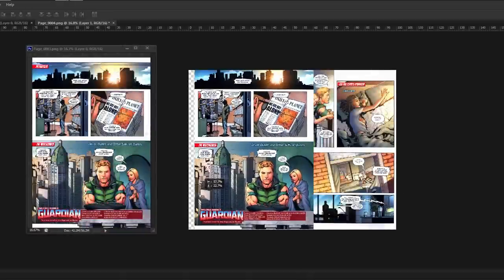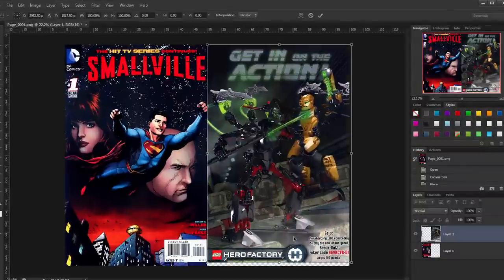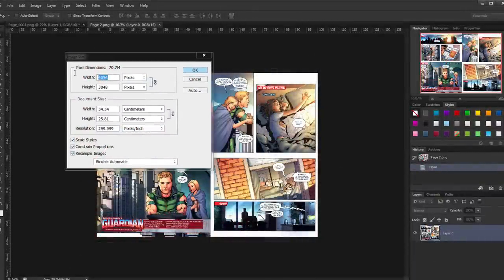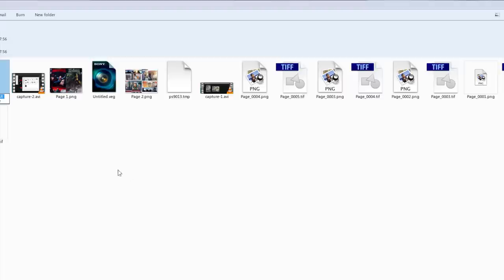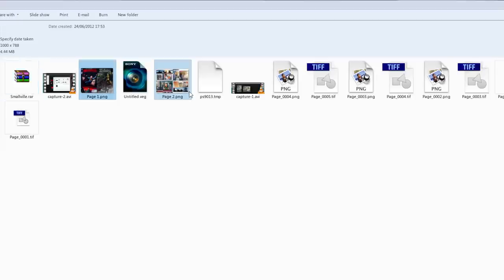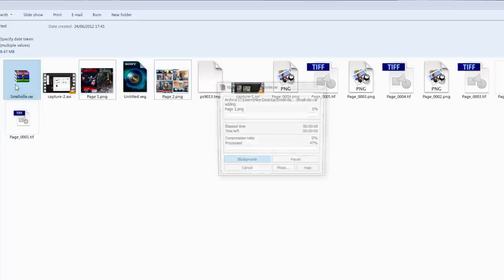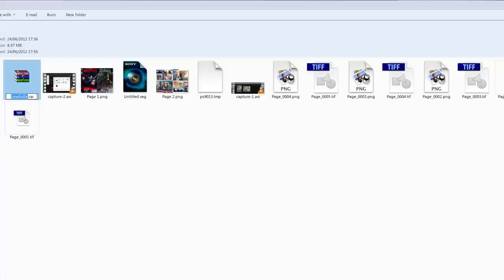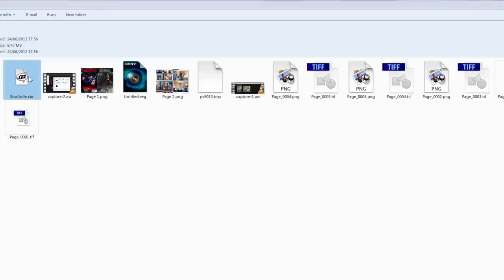Creating Your Own Digital Comic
GOOGLE+
gplus.to/LordReserei